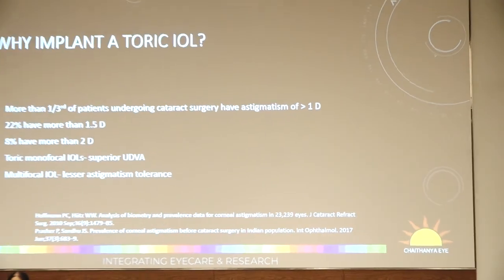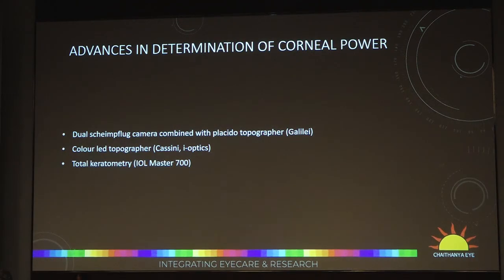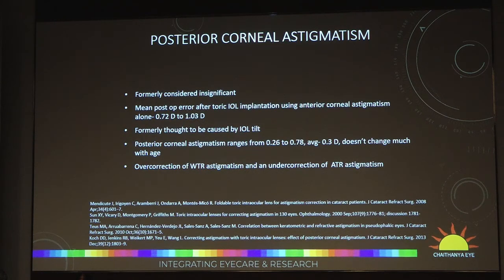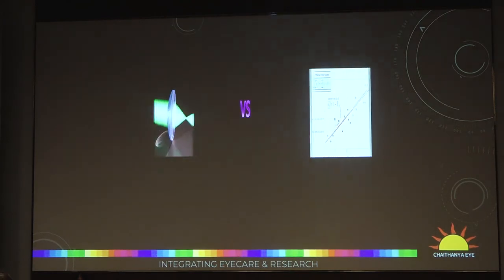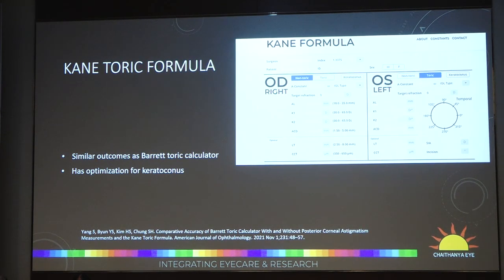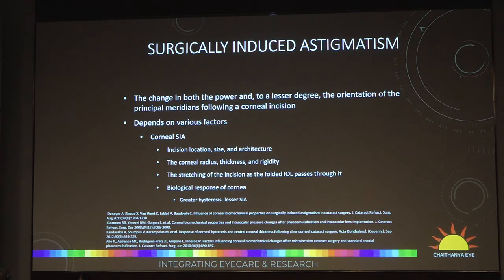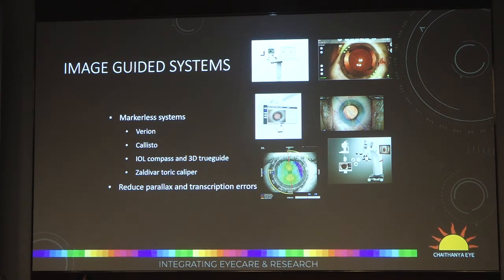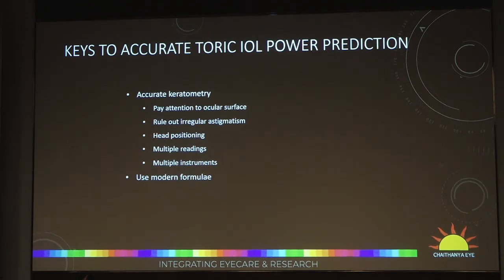AIOC2022 IC408 Topic Dr PRASHOB MOHAN TORIC IOL CALCULATIONS